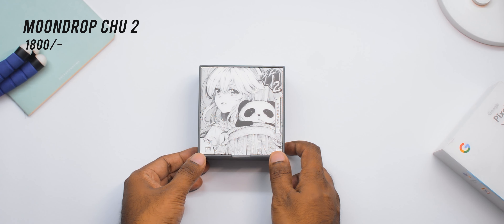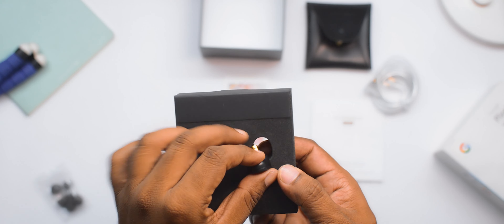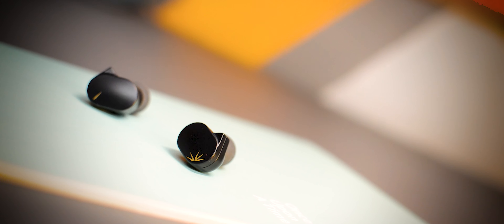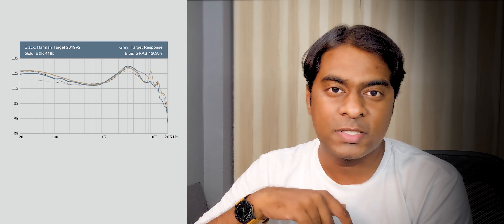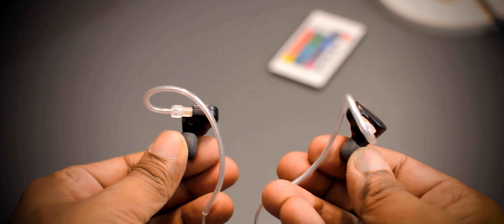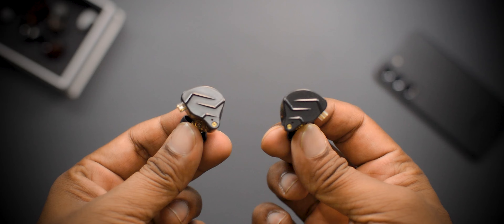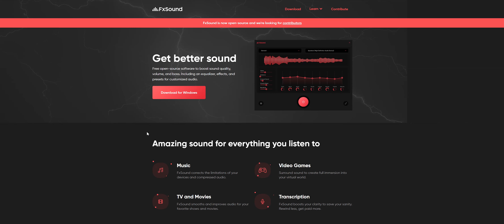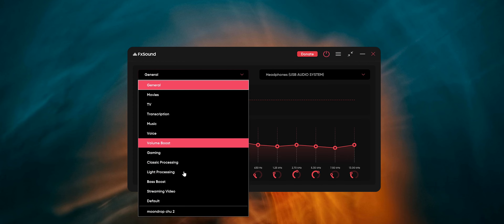Moondrop chu 2 review | What to expect ?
This video is about moondrop chu 2. Moondrop chu 2 are budget IEM's that you can buy under 2000rs. These moondrop iems have warm sound signature and highlights vocals.

To be updated soon

ABOUT ME: This channel is about review of products, apps and softwares. We believe in delivering genuine reviews and we hope our opinion helps our viewers.

FILMING GEAR
Lens( Nikon 35mm )

MUSIC